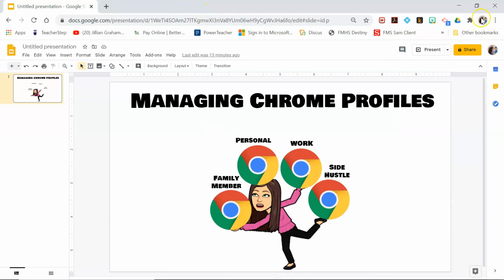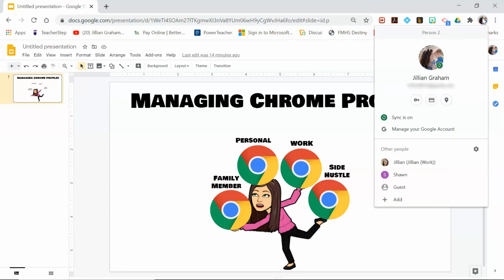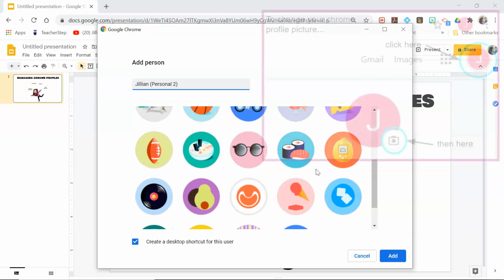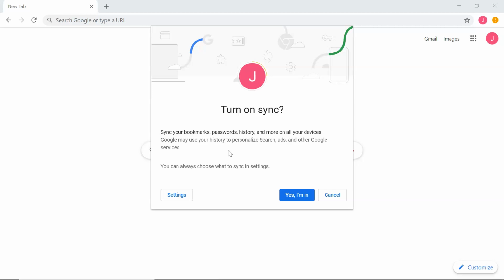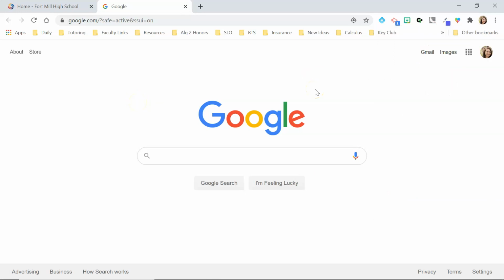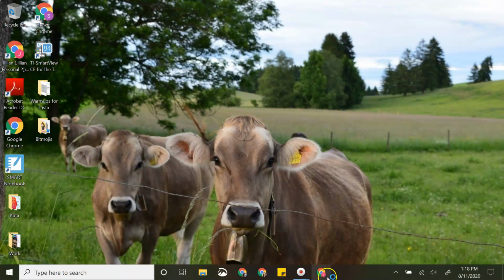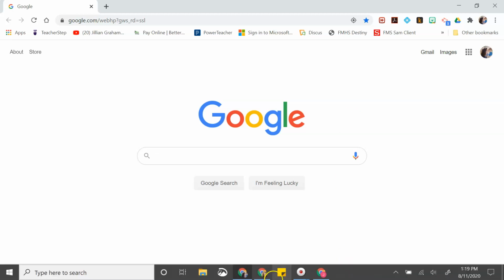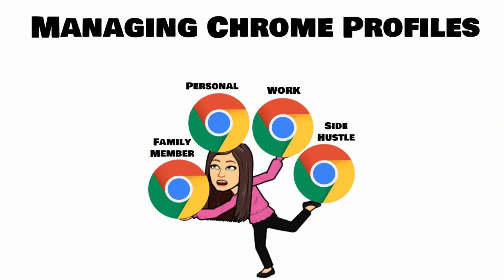Creating & Managing Chrome Profiles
Learn how to manage your Google accounts easily and effectively!